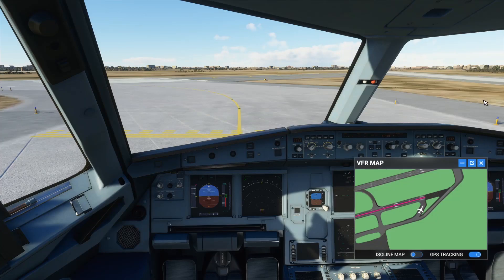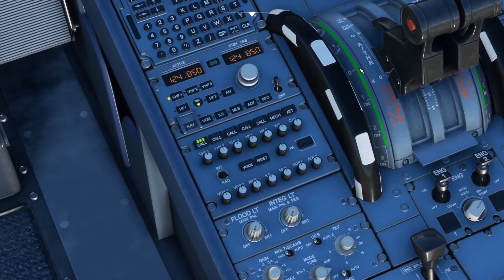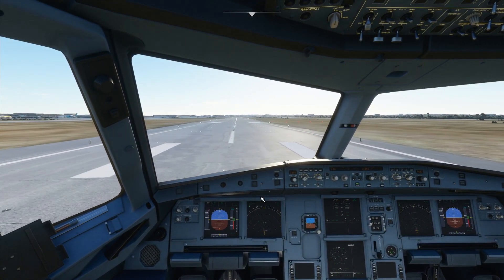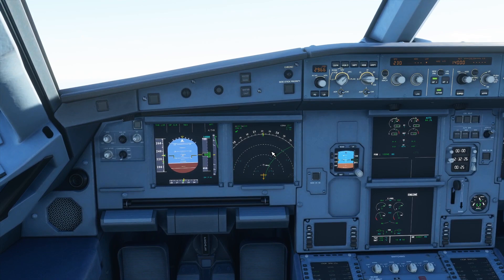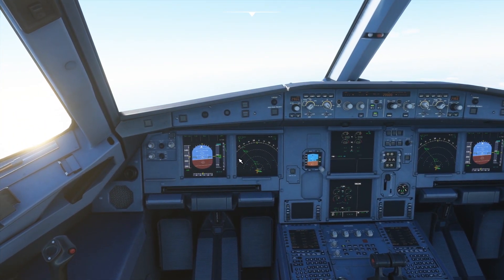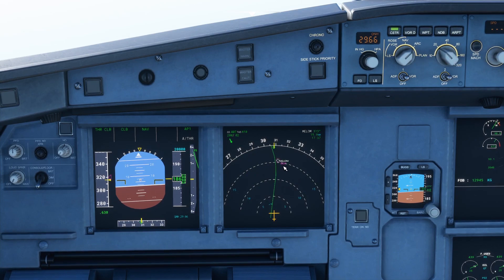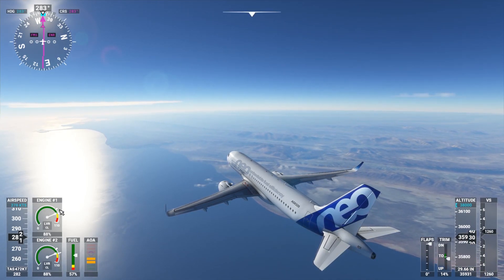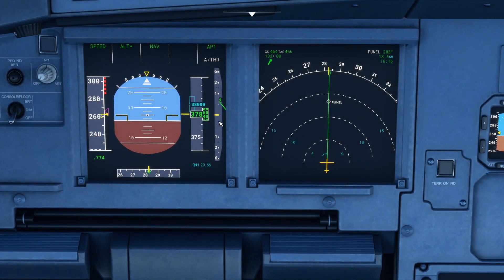Microsoft Flight Simulator 2020 Take Off and Autopilot Tutorial for Airbus A320 Neo - Tutorial 3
This video tutorial covers the Take Off procedures and flying the Airbus A320 Neo on Autopilot in Microsoft Flight Simulator 2020

Below is the timeline to follow

00:00 Intro
00:32 Take Off Clearance
01:26 Throttle Basics
02:42 Autopilot Basics
05:45 Take Off

First Cargo Delivery - Earning Money to Buy a New Truck - Euro Truck Simulator 2 - Part 1